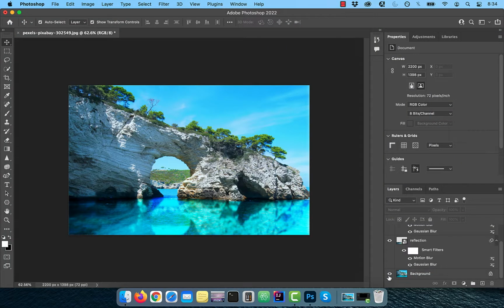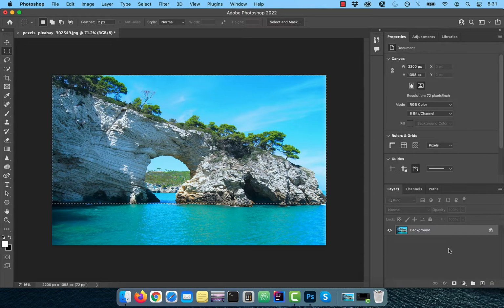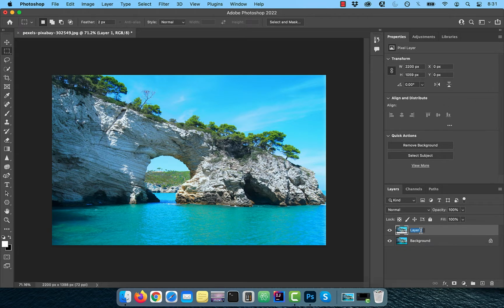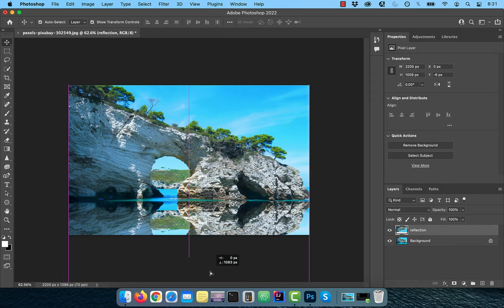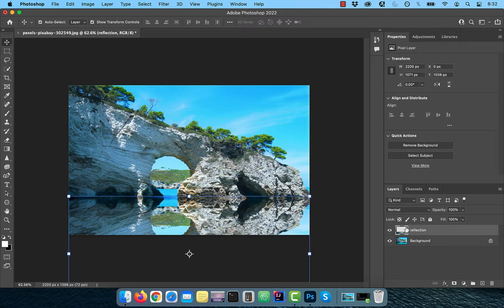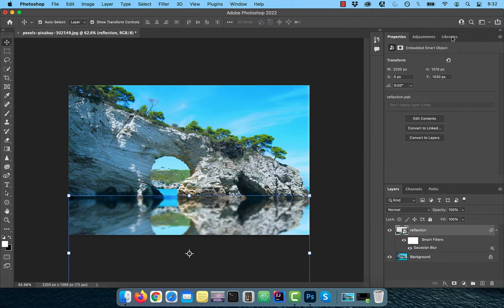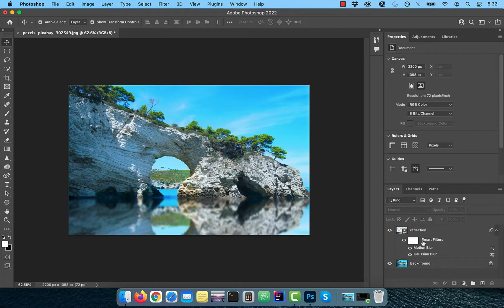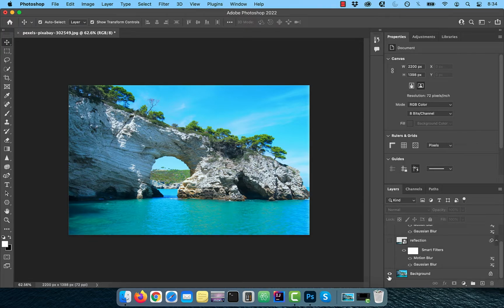How To: Water Reflection In Photoshop (1 Min) | Using Warp, Motion Blur | Reflection In Water Effect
In this tutorial, you'll learn how to create water reflection in Photoshop using Rectangular Marquee Tool, Transform, Warp, Blend Modes, Motion Blur, Gaussian Blur & Opacity Sliders.